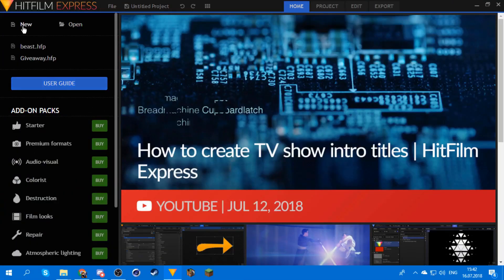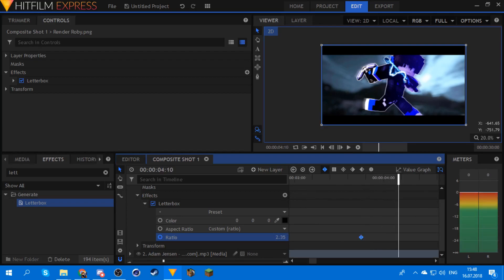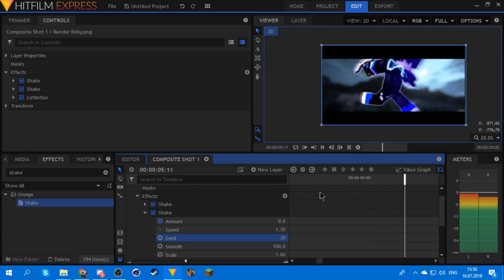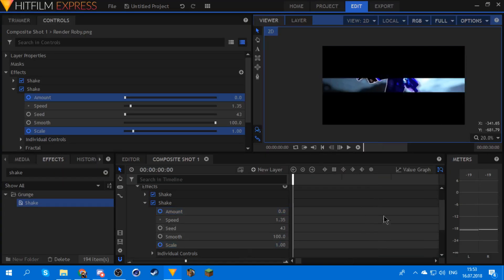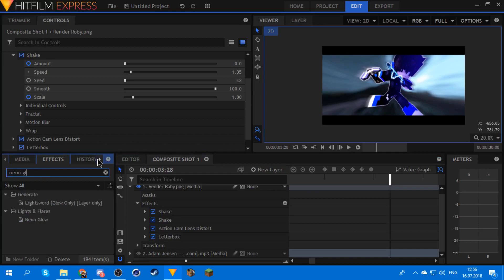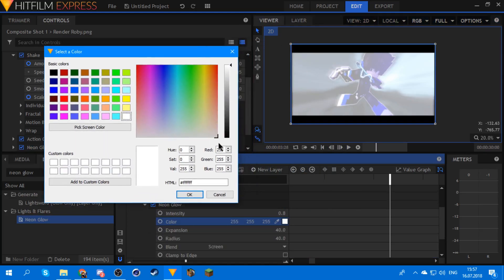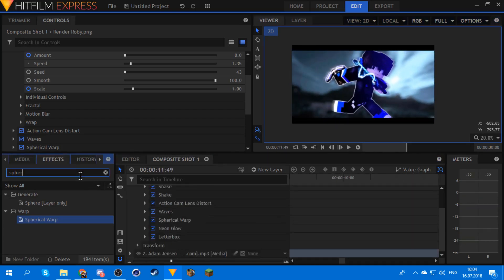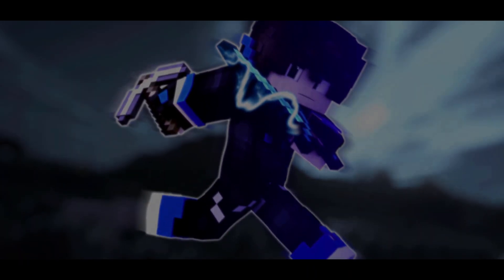how I sync intros in HitFilm | tutorial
ok, stop spamming me about it